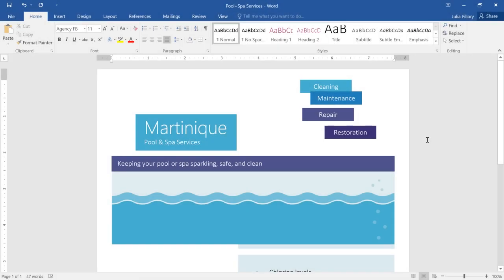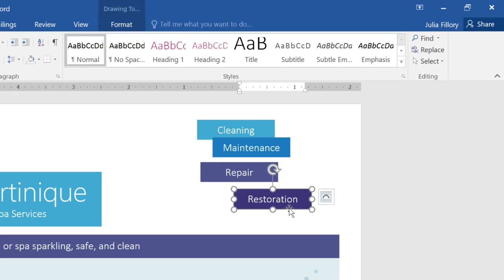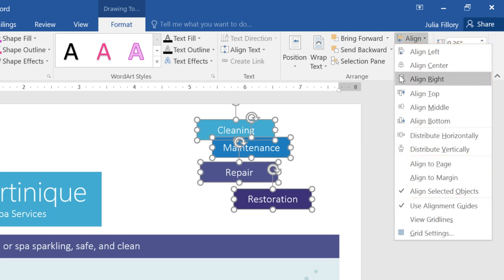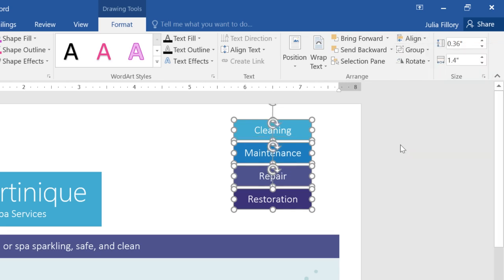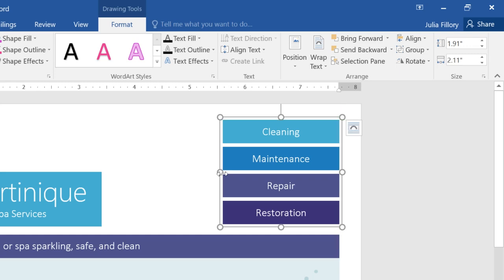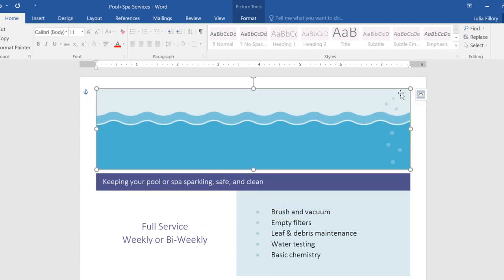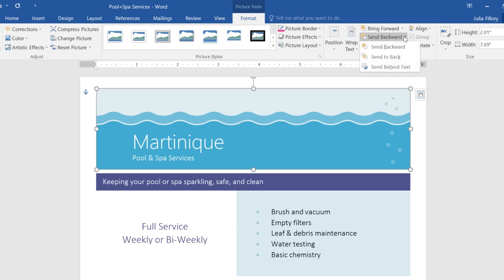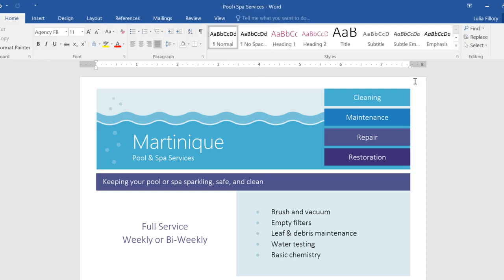Word: Aligning, Ordering, and Grouping Objects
Struggling with aligning objects in Word? Let’s fix that. Learn how to align, order, and group pictures, text boxes, and shapes for neater pages and cleaner layouts. ✨ ✅

Timestamp 🕐
0:01 Objects in Word (pictures, text boxes, shapes)
0:22 Example: align 4 text boxes
0:33 Select multiple (Shift+Click)
0:42 Format tab → Align menu
0:55 Align to page/margins/each other
1:02 Align Right demo
1:18 Even spacing: Distribute Vertically
1:28 Group objects to move/resize together
2:00 Background image + In Front of Text
2:19 Change order: Bring Forward/Send Backward
2:41 Send to Back to reveal content
2:55 Rotate → Flip Horizontal
3:06 Final layout & recap